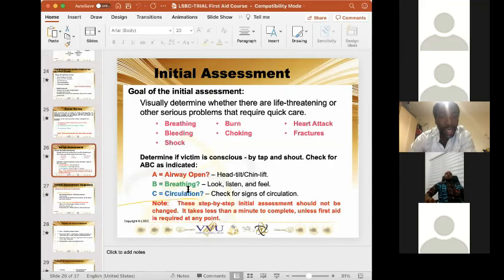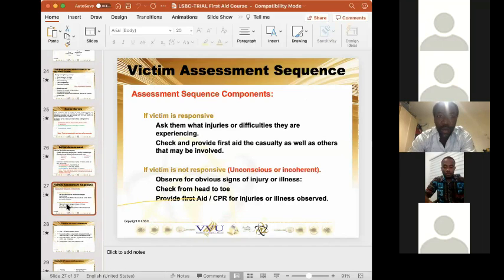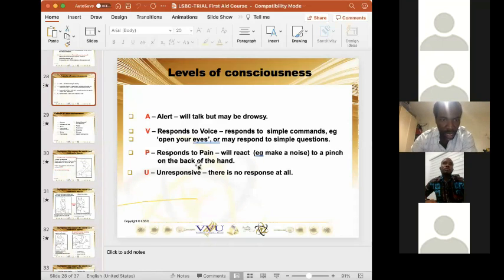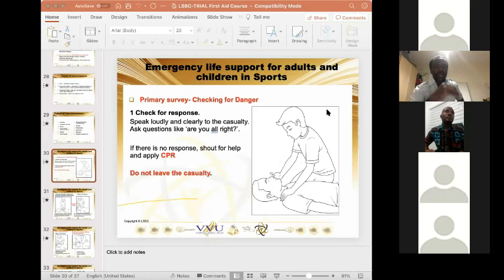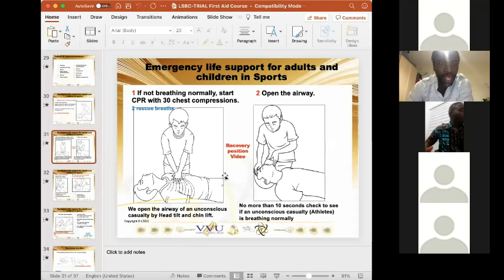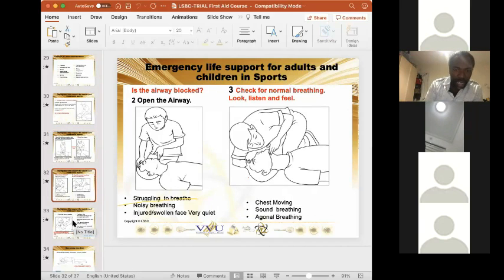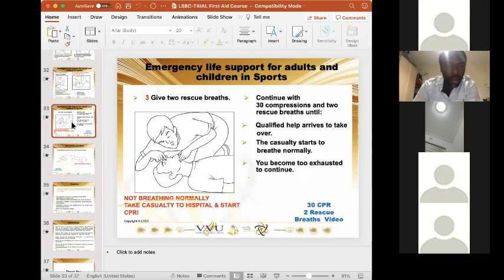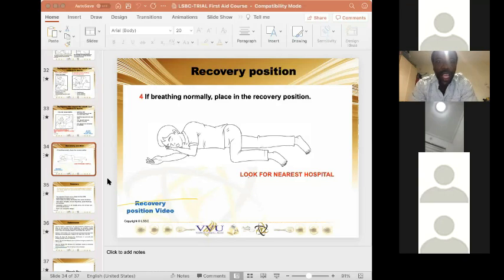PART 5 LMS Tutorial